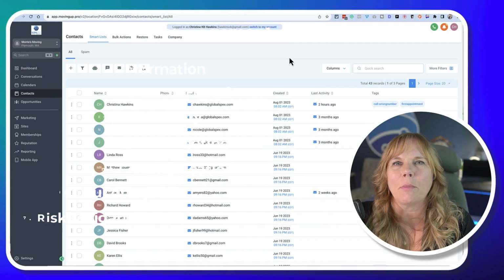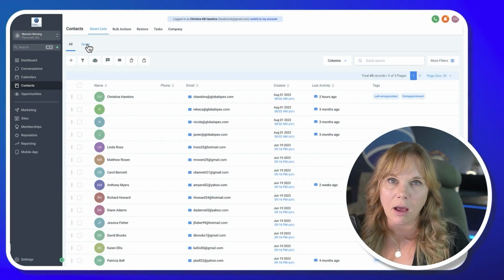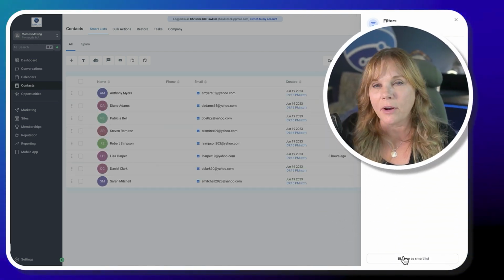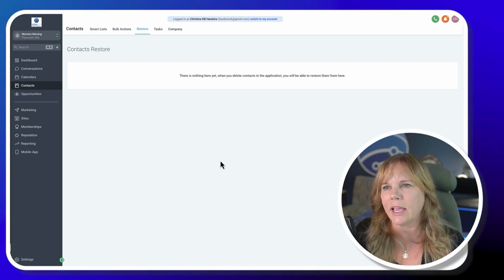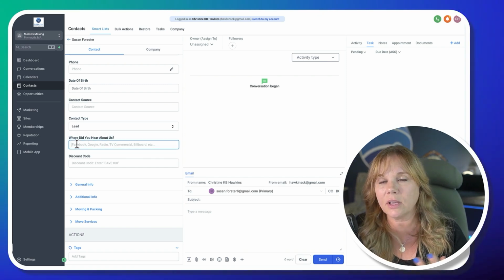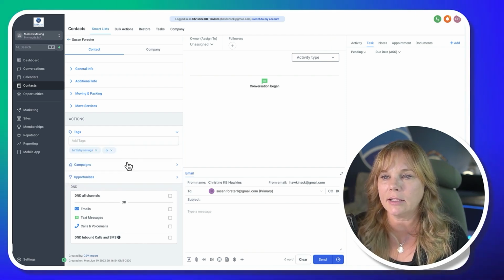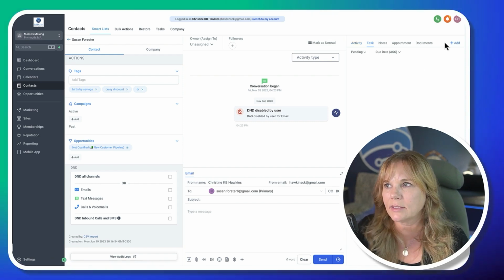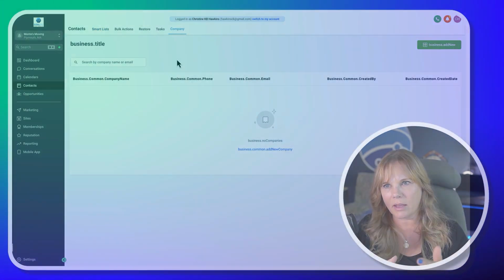Managing Contacts - MovingUp.Pro - Module 3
This series is part of our onboarding process to help our clients use and manage their leads within the MovingUp.Pro CRM. The MovingUp App (MUP) is a comprehensive marketing CRM that streamlines lead management, tracking, and communication to enhance business operations and improve conversion rates.

This module will explore the critical aspects of contact management and conversations, highlighting their importance in enhancing accessibility, customer experience, productivity, and communication effectiveness.

If you'd like to talk with us about how we can help take your business to the next level...let's schedule a time to talk